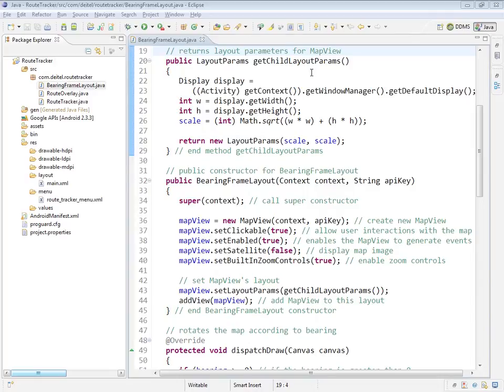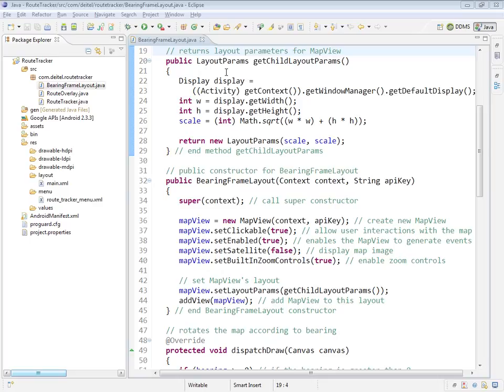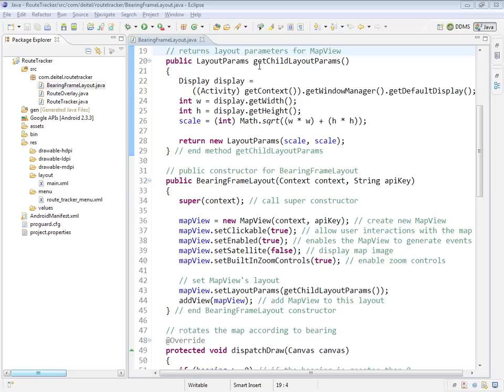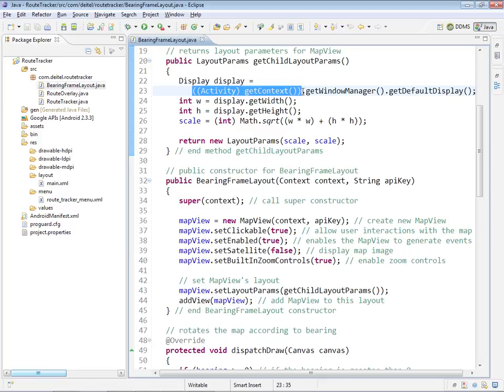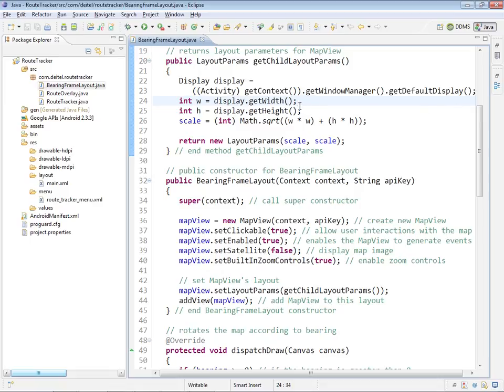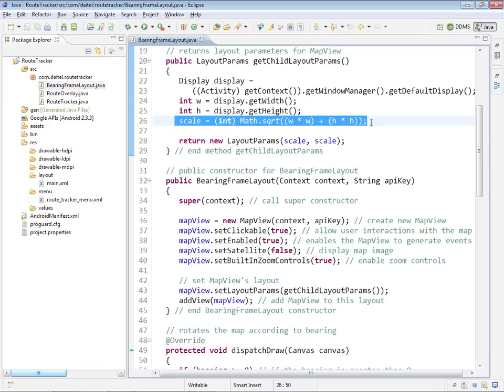lesson11 14 BearingFrameLayout java getChildLayoutParams metho